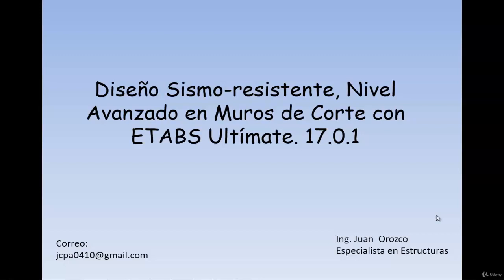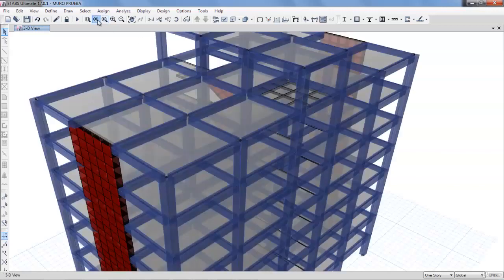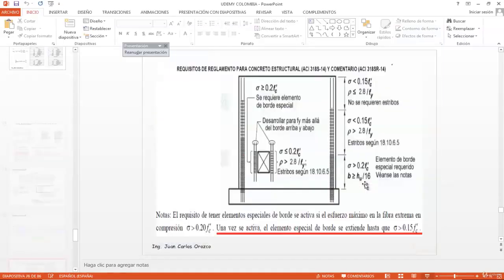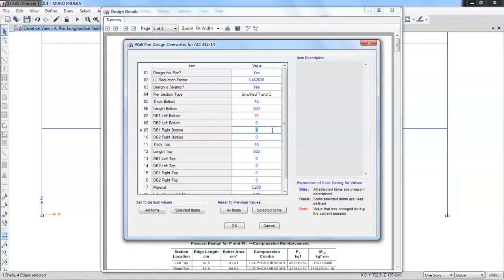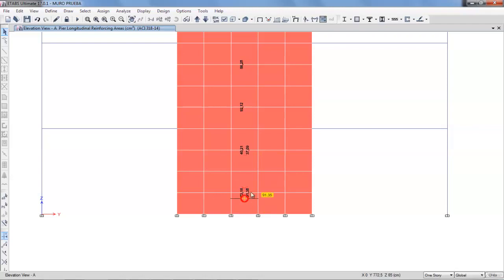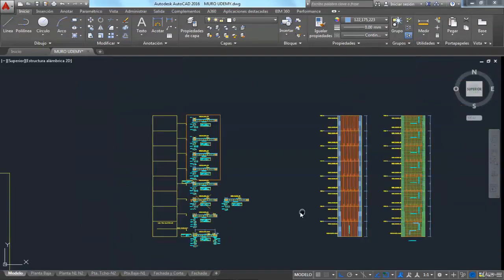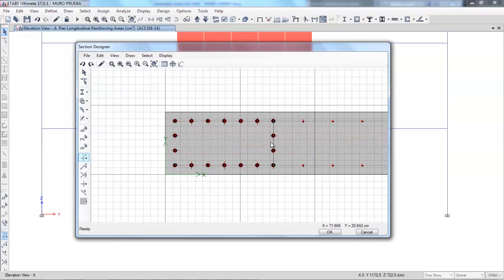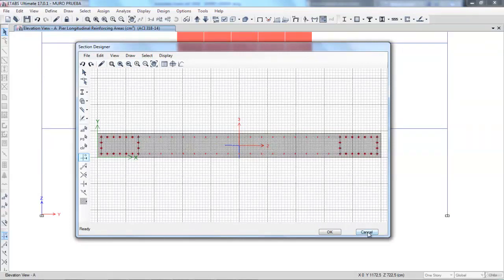Structural Design using ETABS Level 2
In this project, you will learn the structural calculation of a real building of 8 levels for housing type use, the incorporation of the staircase in the model and elevator, comparison of results (Cut Walls) between a modeled system with embedment in the base (EMP), and a modeled system with soil structure interaction (ISE), jointly with the soil structure interaction will calculate the foundation slab of the building with the CSI ETABS software